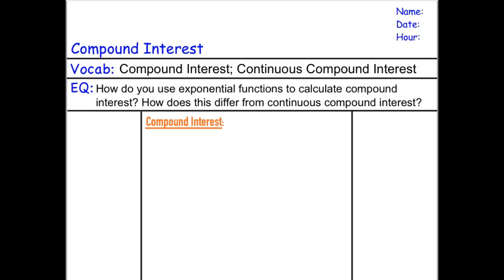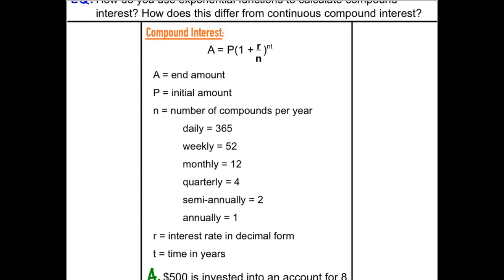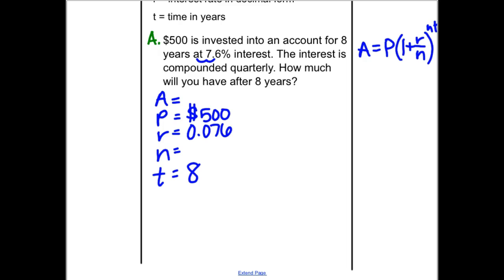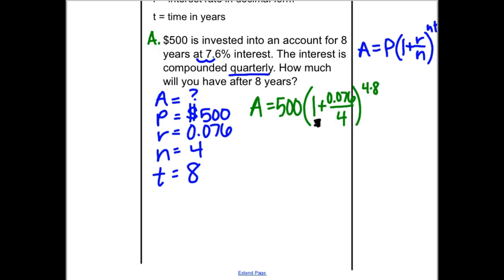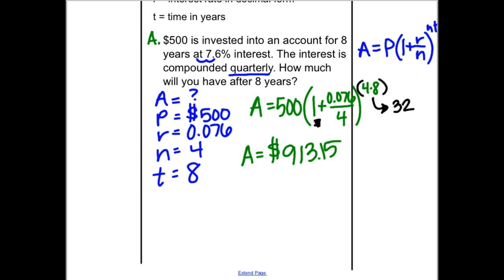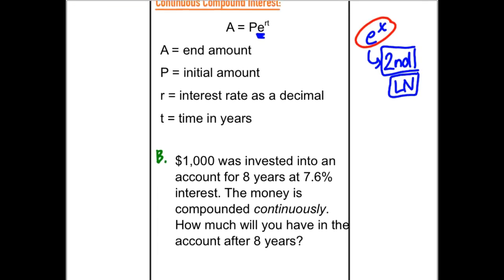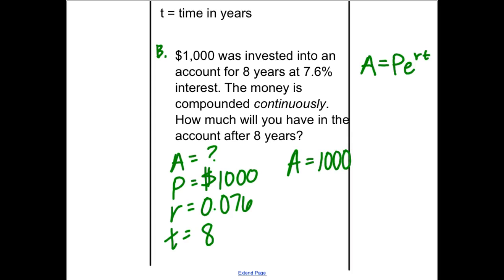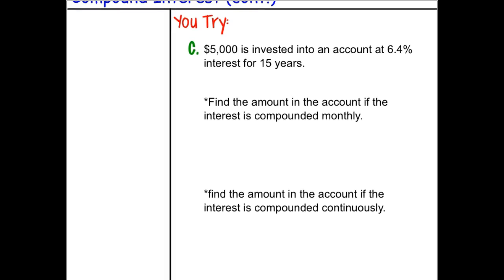5.3: Compound Interest